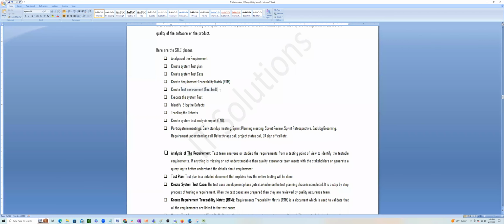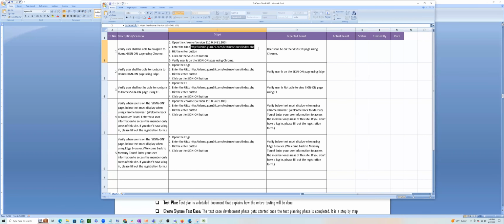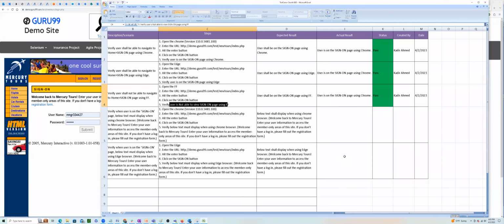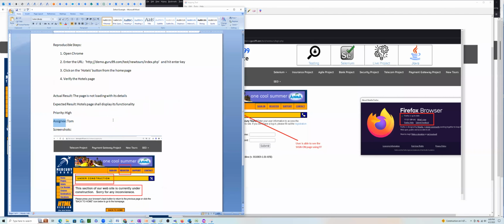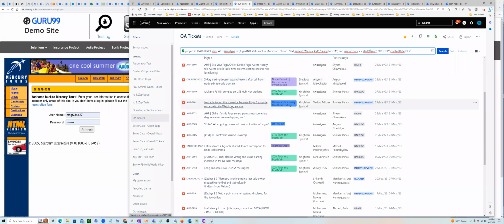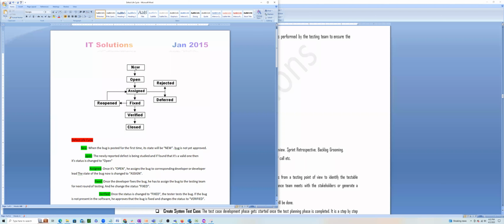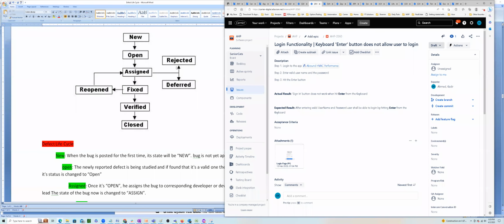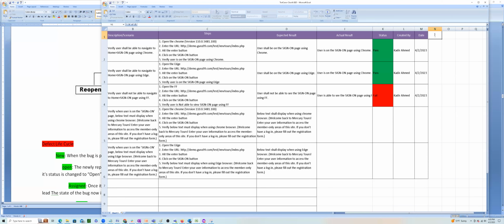Day 8 | STLC | DLC | Defect Lifecycle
DLC | Defect Lifecycle and Test Execution